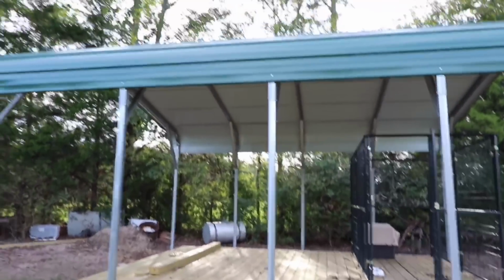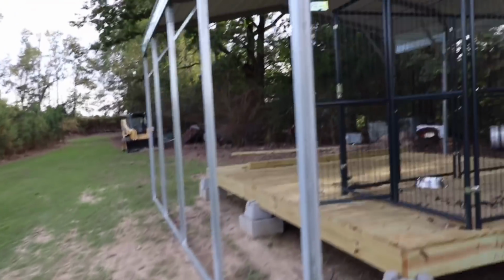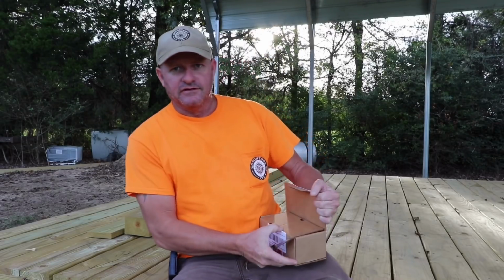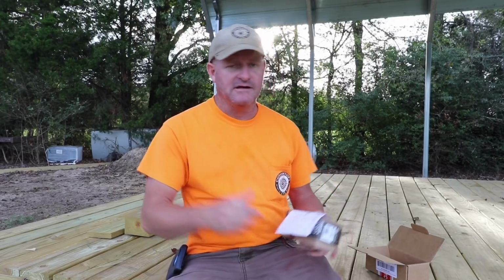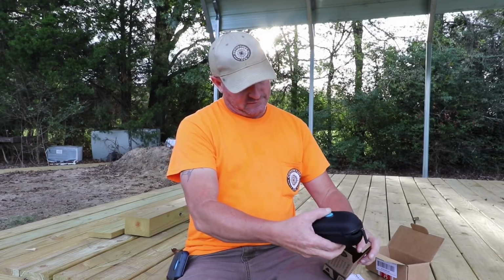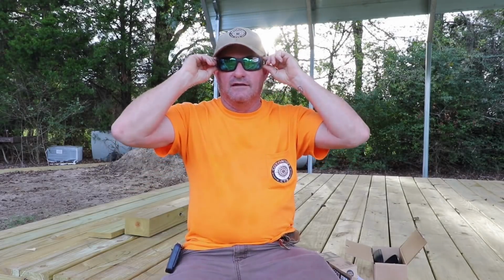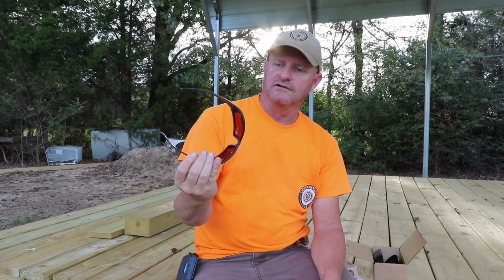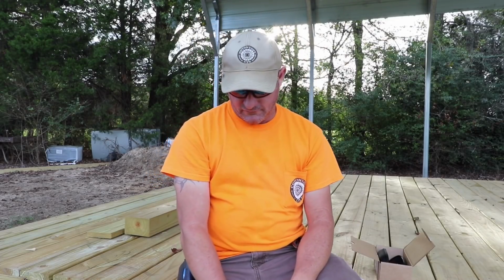New Costas and my new dog kennel!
Tag along with me and Tater for a while at his kennel!

Olight flashlight

Big camera

Wireless mics

Editing software

Audio recorder

Shotgun mic

Rode micro mic